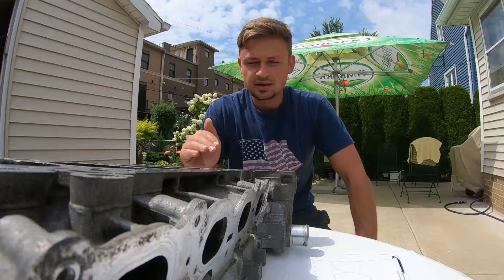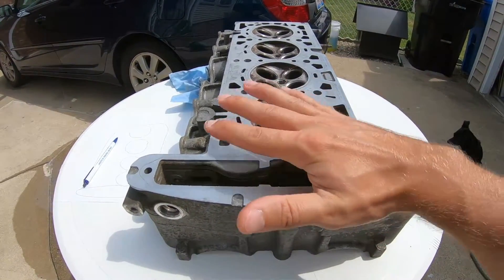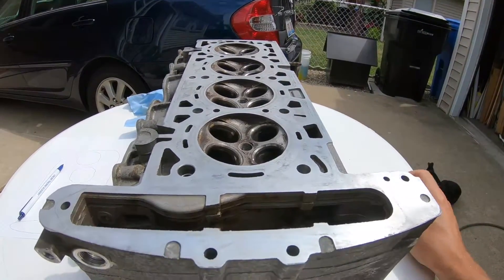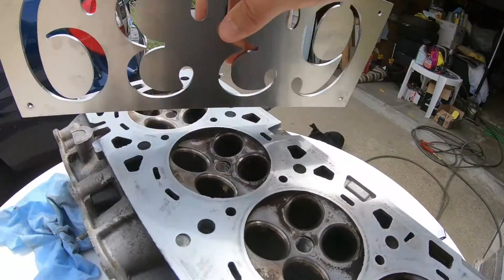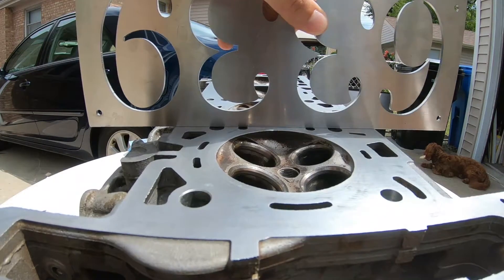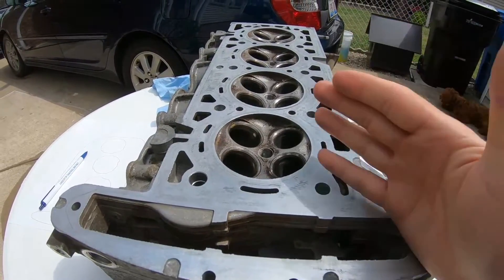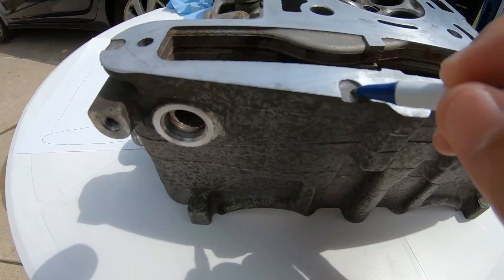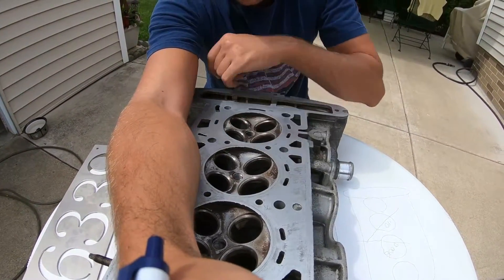How to Check Cylinder Head / Block Height & Flatness ( Do you need to Resurface?)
My Camera
My Phone
PoweDeWise Lav Mic
Techno Lab Mic
Vivitar Shotgun Mic
Welding Auto Dim Helmet